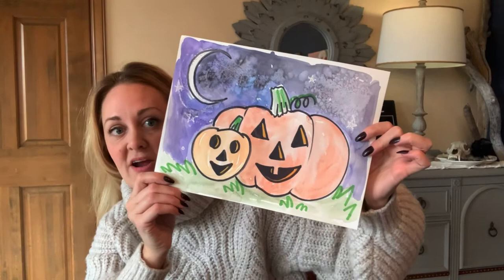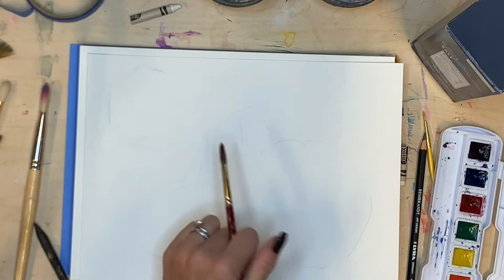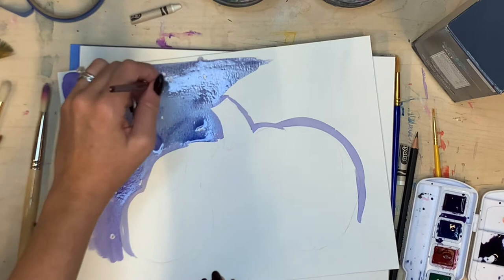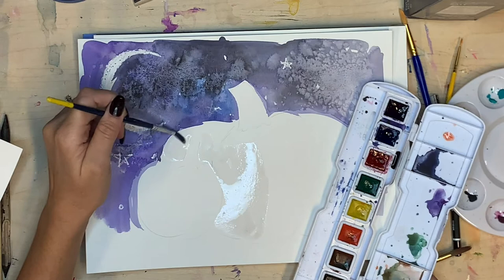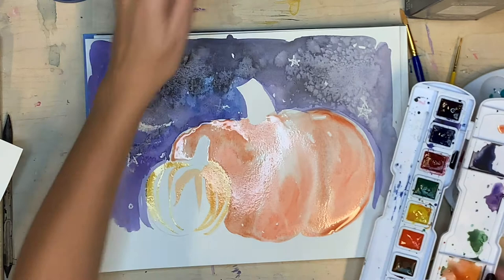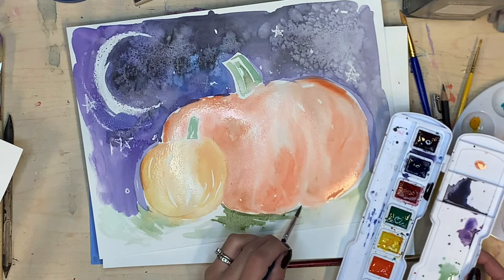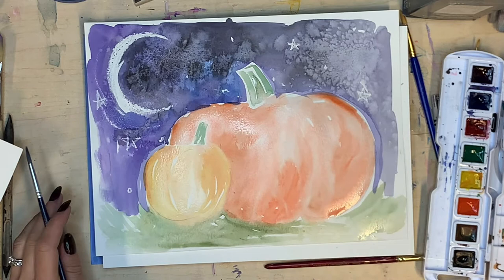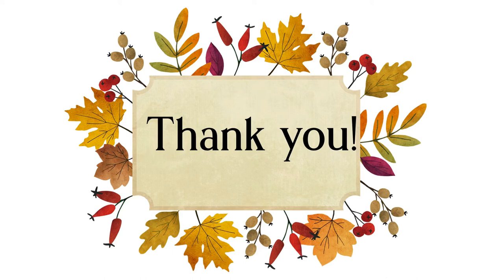Fun Fall Halloween Pumpkin Watercolor lesson for kids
Here's a free pumpkin art lesson for you! This is in real time, and is good for all ages, though maybe upper grades.  I have a kids' fun pumpkin tutorial here:

For teachers- I also have a visual supply list and learning goals that are ready to display!  Happy painting!